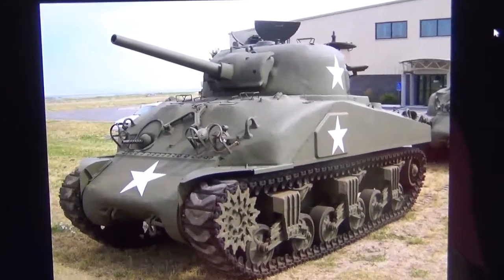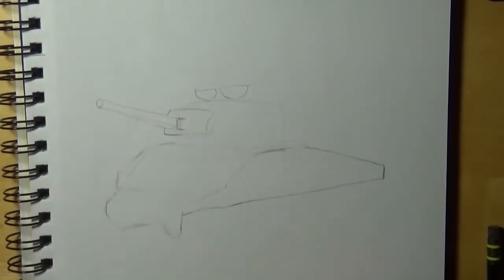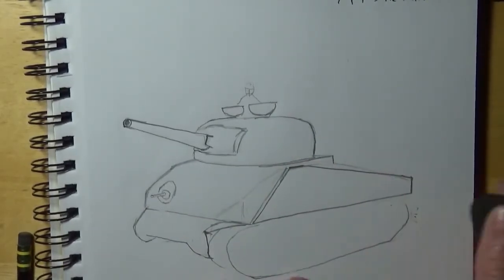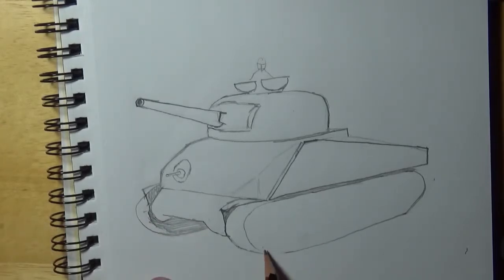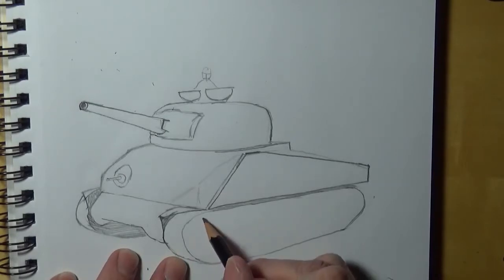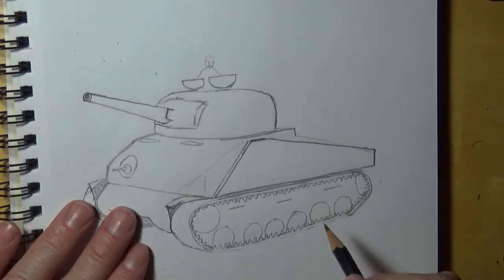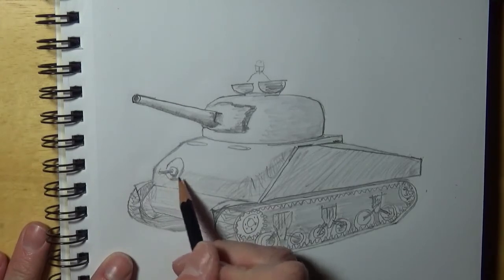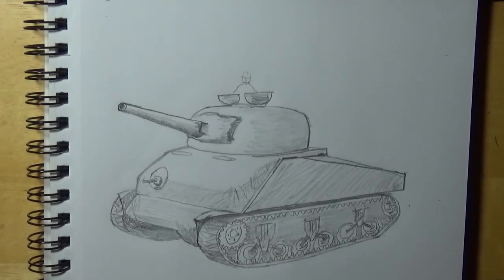How to draw a tank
how to draw a M-4 sherman tank. My first try.